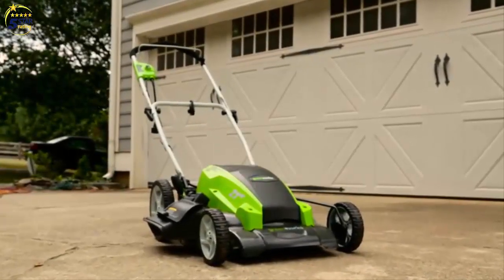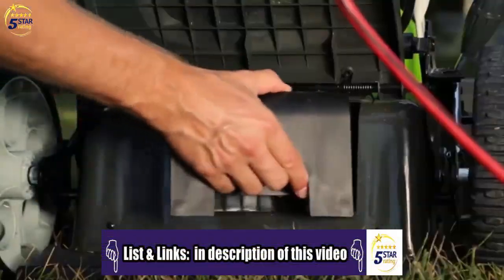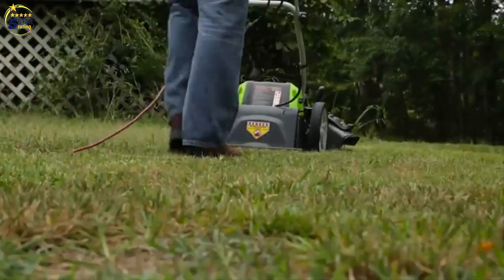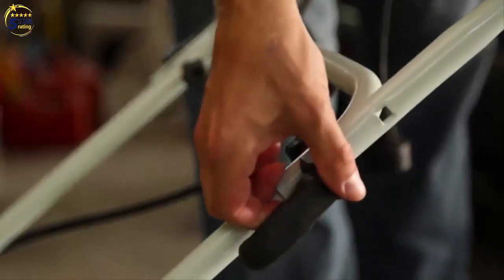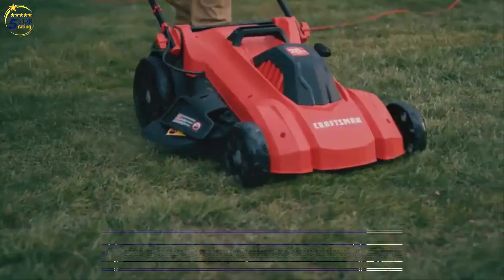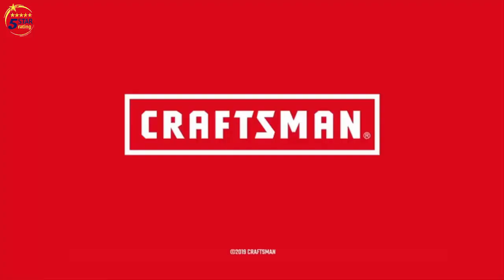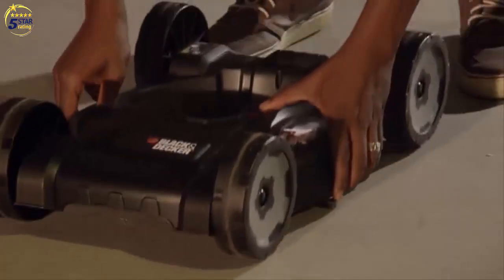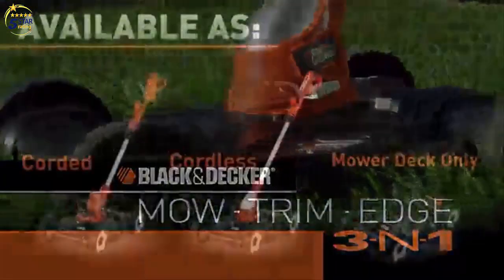Top 5 Electric Lawn Mower Corded 2020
So are corded electric lawn mowers. They're ideal for smaller yards, and they don't cost a fortune in gas and maintenance. Best of all, they're great for the environment, reducing your carbon footprint.
💚List & Links 👇👇👇💚
1. BLACK+DECKER MTE912 12-Inch Electric 3-in-1
👉 Amazon US
👉Amazon International

2.  CRAFTSMAN Electric Lawn Mower
👉 Amazon US
👉Amazon International

3.  Sun Joe MJ401E-PRO
👉 Amazon US
👉Amazon International

4.  Greenworks 21-Inch 13 Amp Corded Electric Lawn Mower MO13B00
👉 Amazon US
👉Amazon International

5. GreenWorks 27022 10 Amp 14" Corded Dethatcher/Scarifier
👉 Amazon US
👉Amazon International

✮✮Best Sellers in Corded Electric Lawn Mower
👉Amazon US
👉Amazon International

✮✮ Try Amazon Home Services | Housecleaning, handyman services, carpet cleaning, and much more

✮✮✮ Try FREE Twitch Prime

✮✮✮ Try FREE Audible and Get Two Free Audiobooks

✮✮✮ Get FREE Amazon channels and watch 1000+ Premium shows and movies